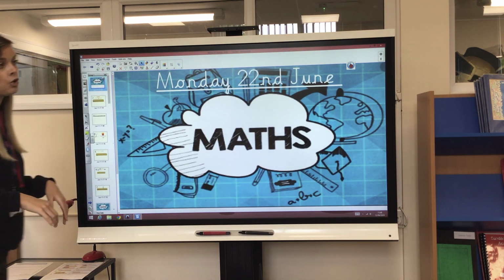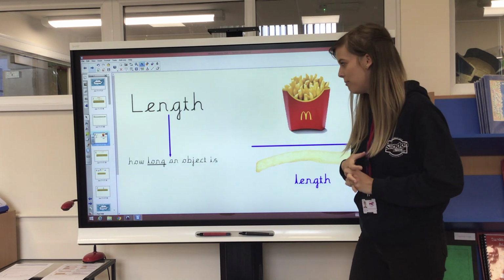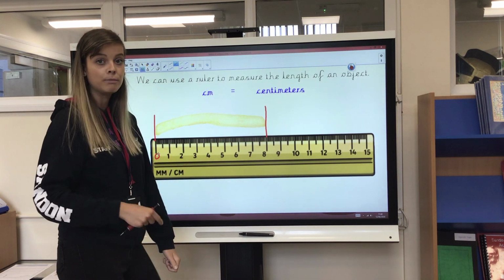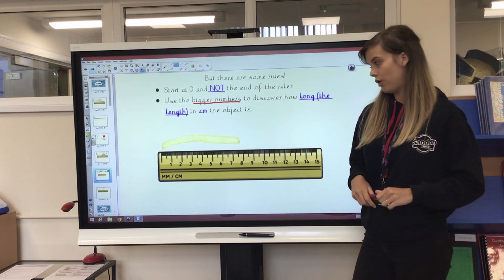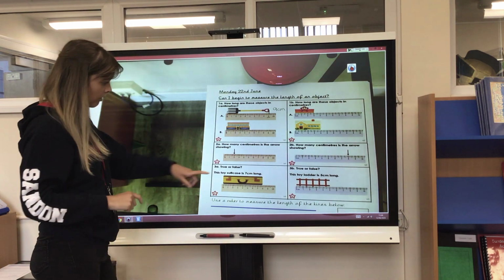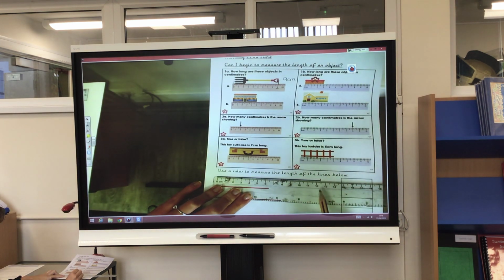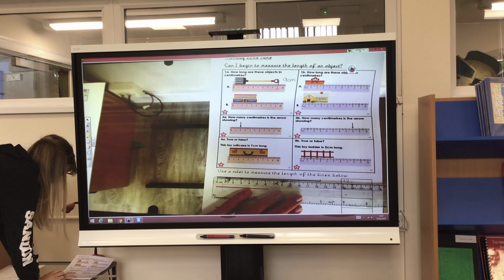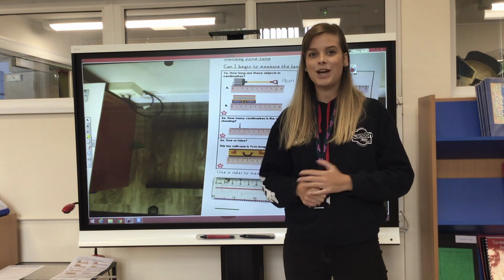22ND JUNE: Y2 MEASUREMENT